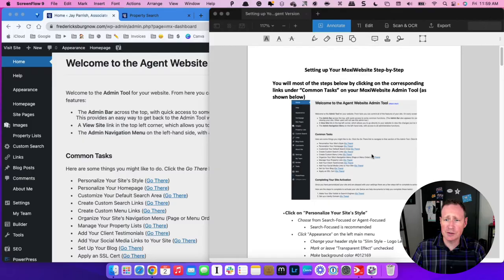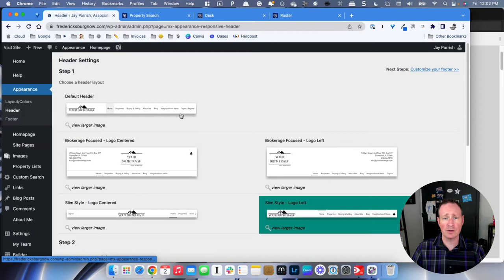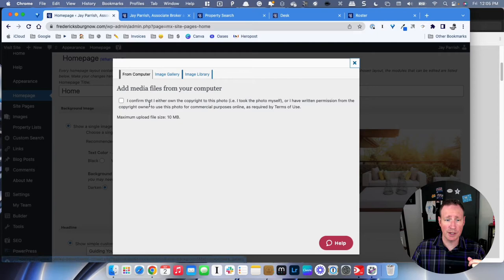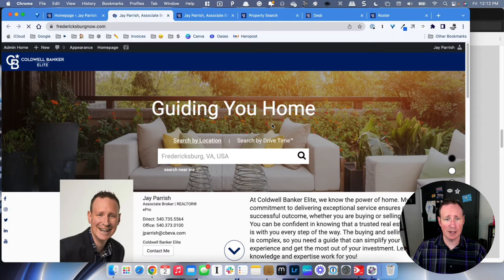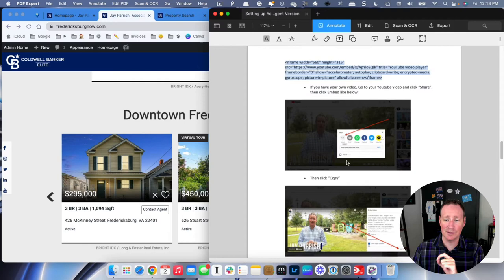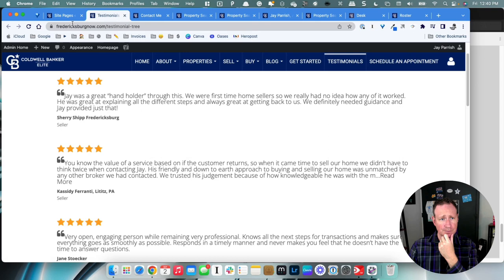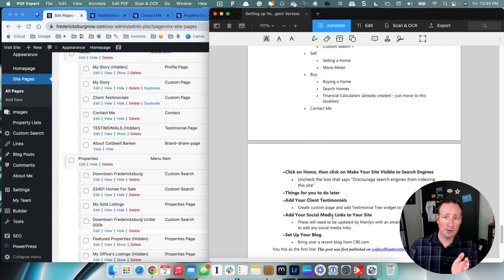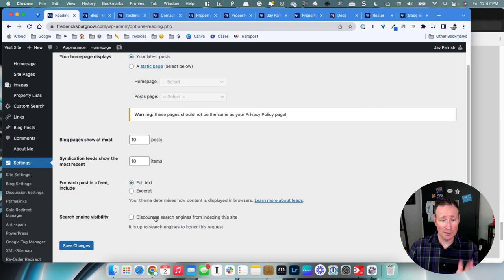MoxiWebsite - Complete Setup Step by Step Tutorial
Jay Parrish with Coldwell Banker Elite will walk you through your complete MoxiWebsite set-up with a step by step tutorial. CBE agents please check out this Canva doc to assist you through the video